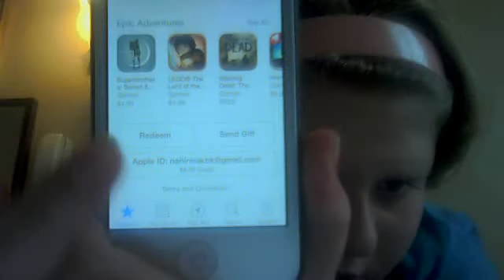how to put an itunes gift card on your phone